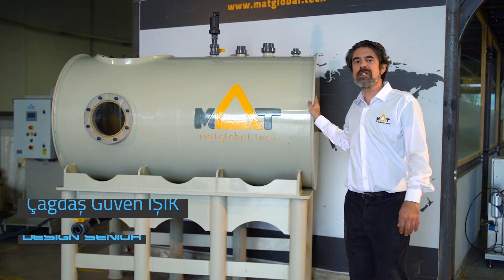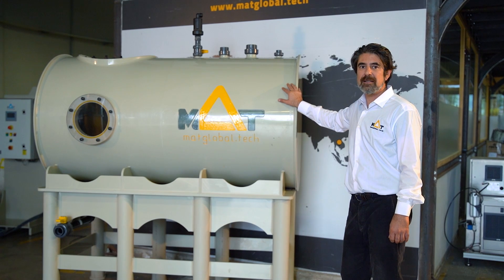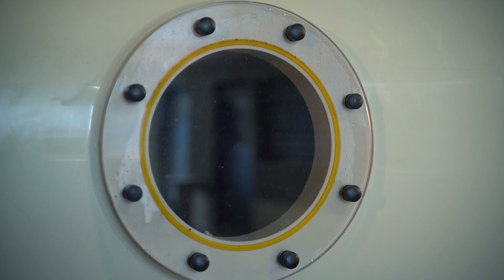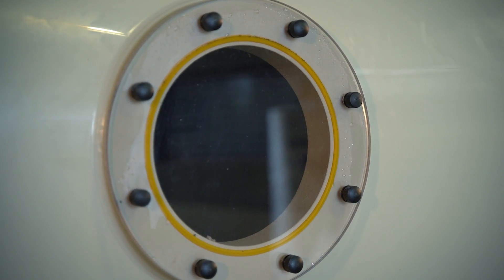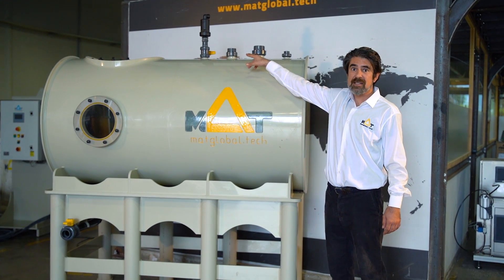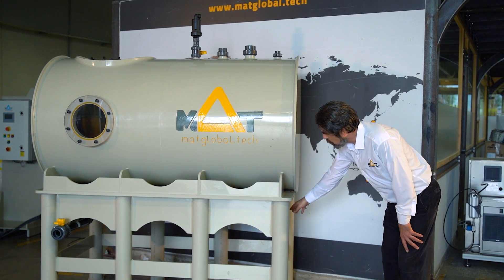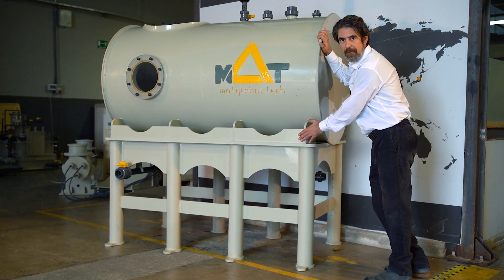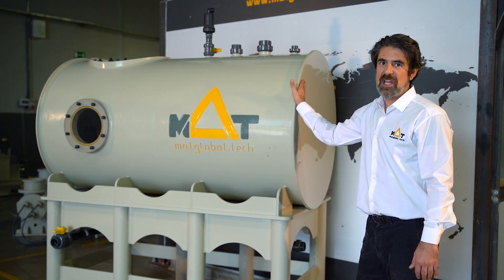Chemical Tank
MAT-KULING Chemical Tanks are made of Polypropylene which is highly resistant to a wide range of chemicals, including acids, alkalis, solvents, and corrosive substances. This makes Polypropylene an ideal material for storing and transporting various liquids and chemicals. MAT-KULING Chemical Tanks are used for this exactly purpose plus they offer long service life and offered at low cost.

They are used in industries like fish farming, public aquariums, zoos, food and beverage industry or as industrial tanks and chemical storage tanks.